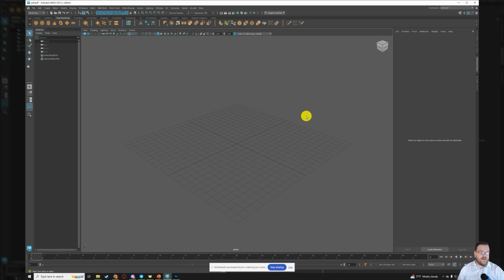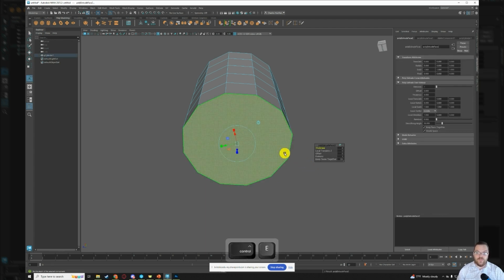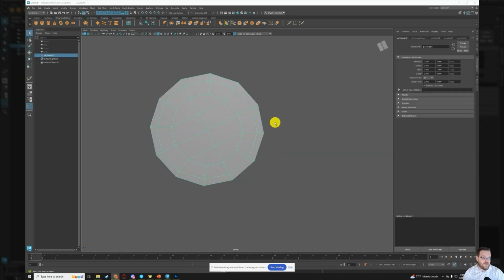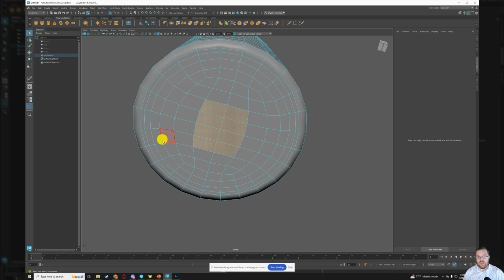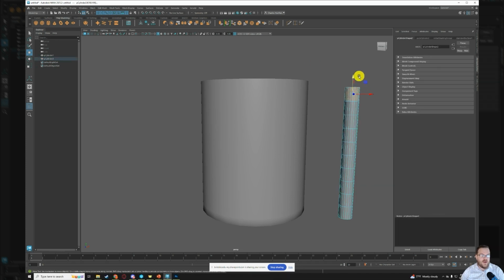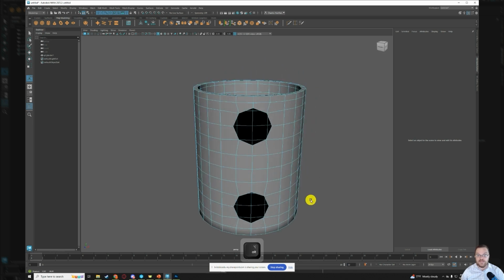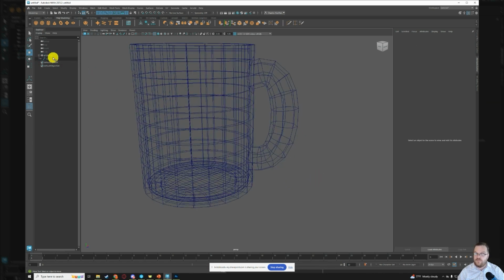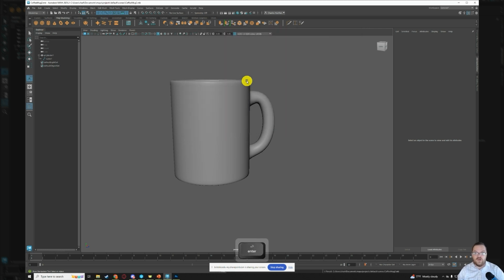CIT 141: Introduction to 3D Asset Creation Pt 2